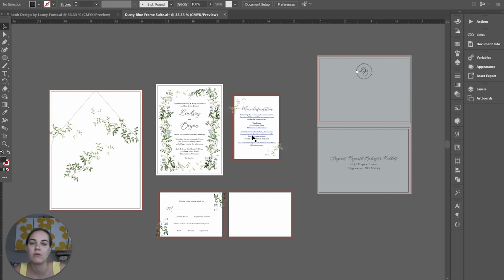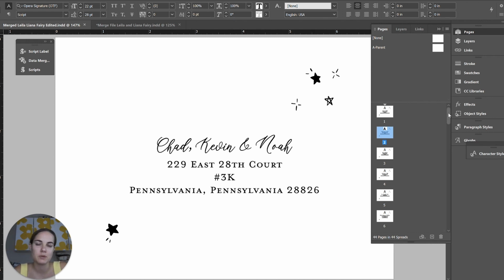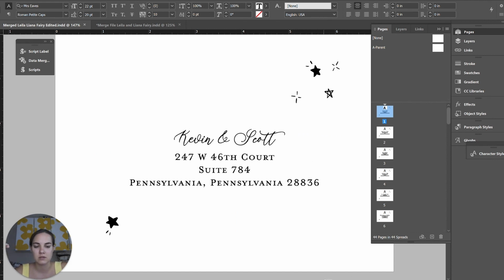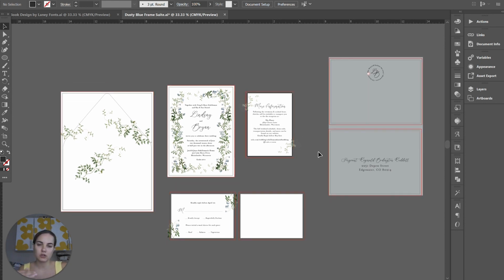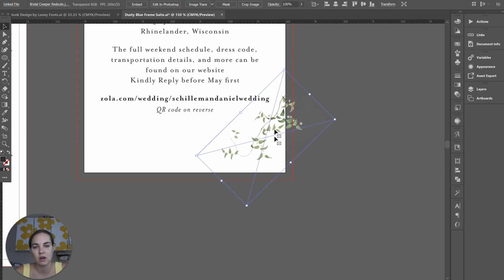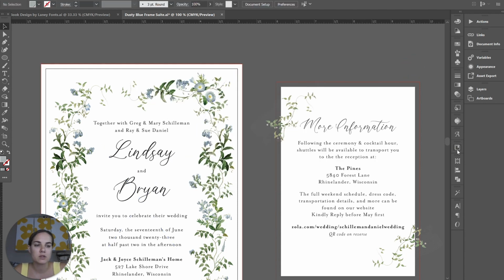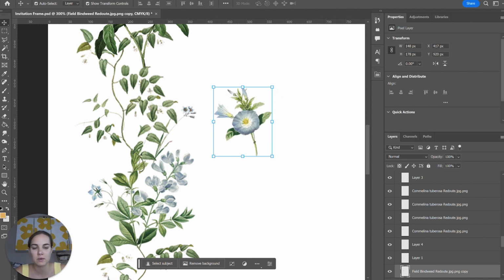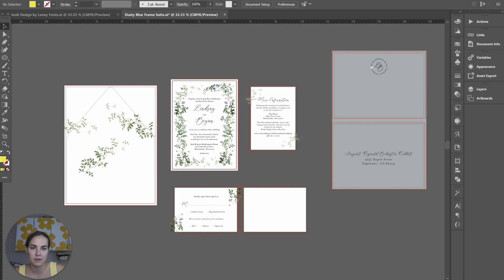Stationery Design Programs! The best programs for Invitation designers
Stationery Design Programs! In this video I talk about the three best programs for Invitation designers and why we love them here at Design by Laney.

Adobe Creative Cloud allows you to seamlessly work between Adobe Illustrator, Adobe Photoshop, and Adobe InDesign, which is perfect for working with both raster and vector objects in your stationery designs.